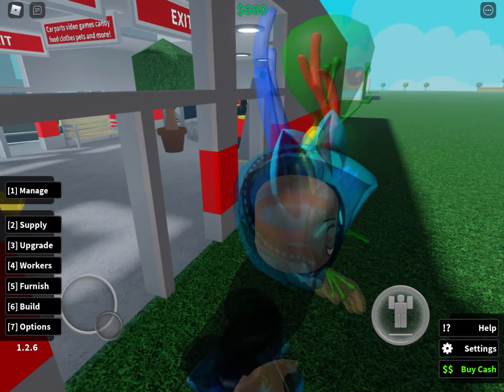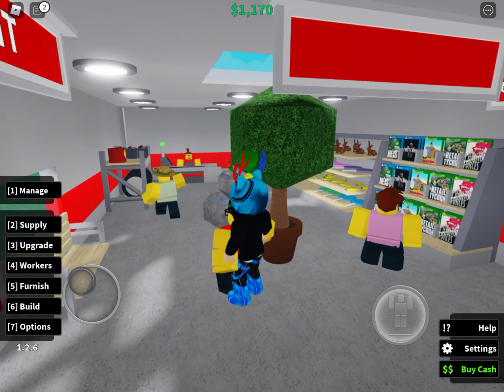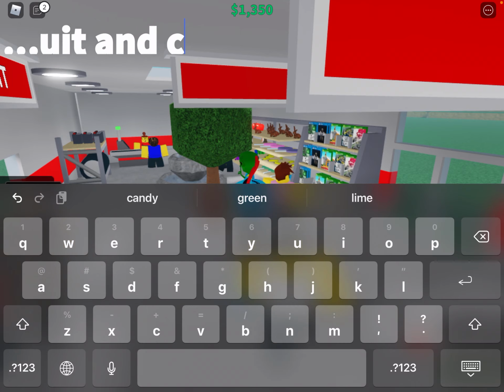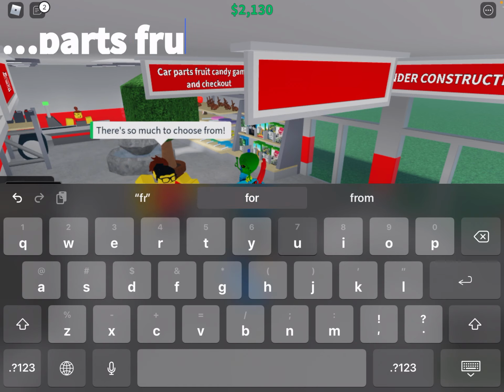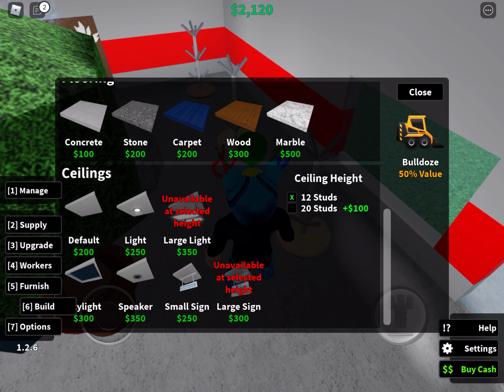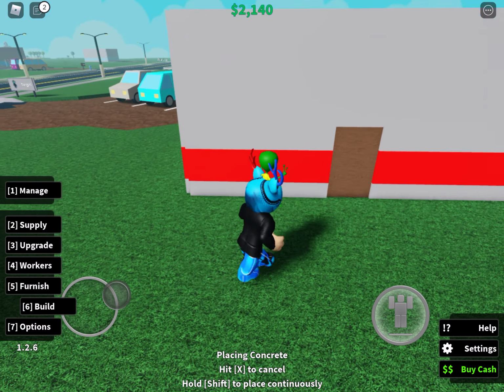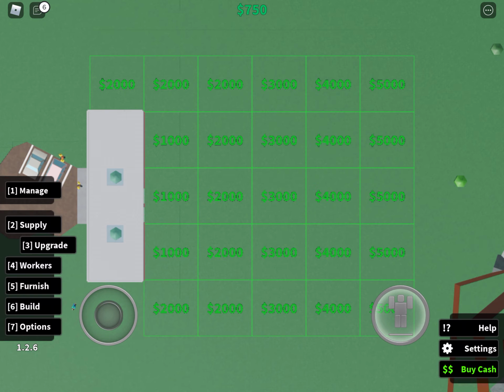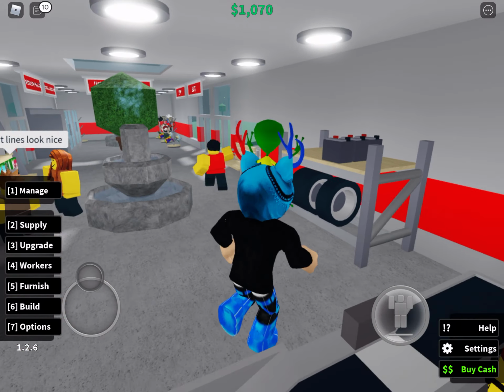Retail tycoon ep 6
An upload in the mean time of a project I’m doing on piggy!